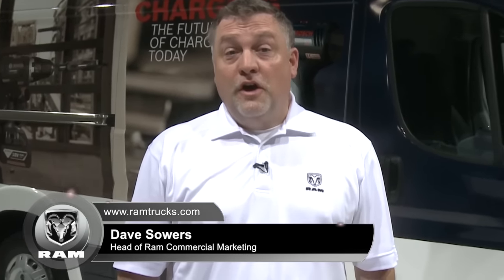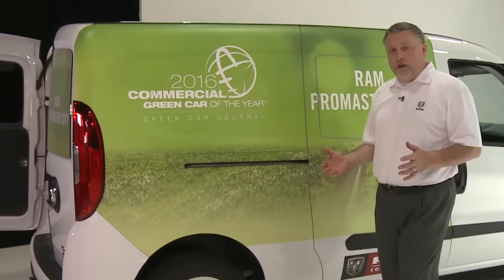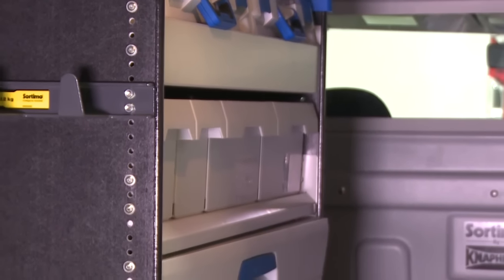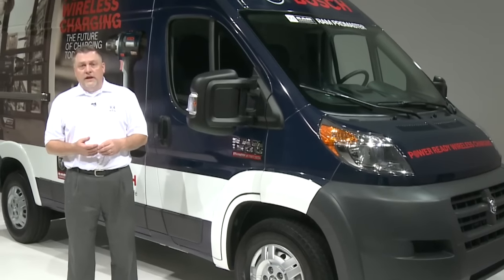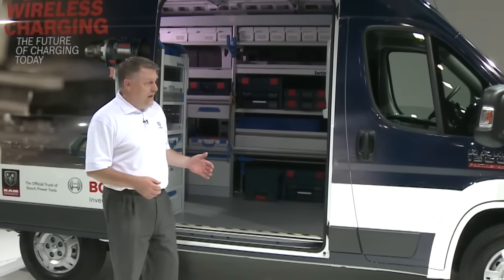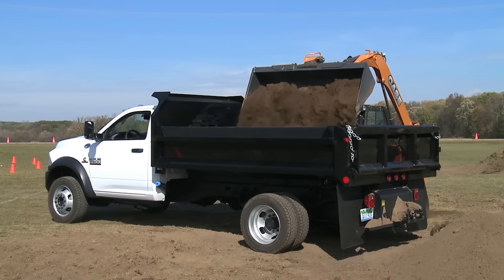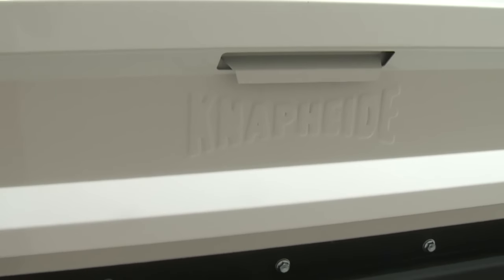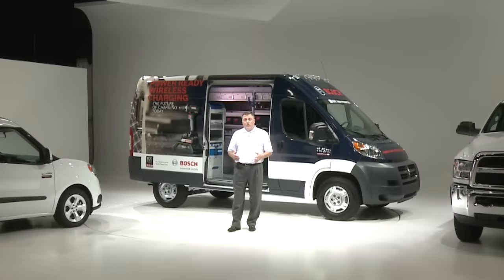Ram Commercial Trucks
Ram Truck builds America's longest-lasting pickups, and that includes a full line-up of workhorses to meet the needs and capability demanded by commercial customers. Dave Sowers, Head of Ram Commercial Marketing, takes a closer look at the features and capability commercial customers will find in the 2017 Ram ProMaster, ProMaster City, and Ram 3500, 4500 and 5500 Chassis CabTrucks.